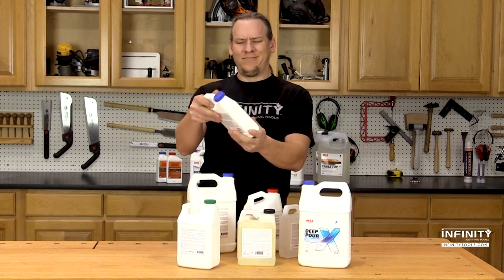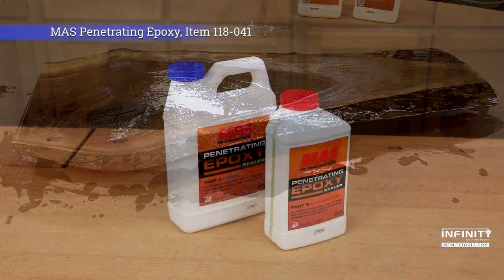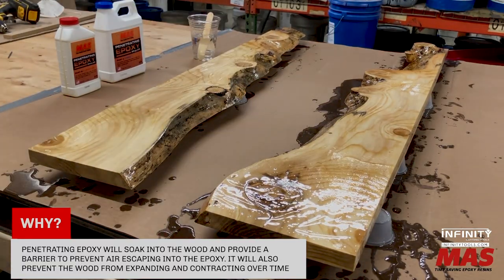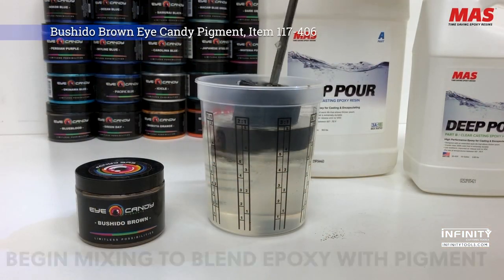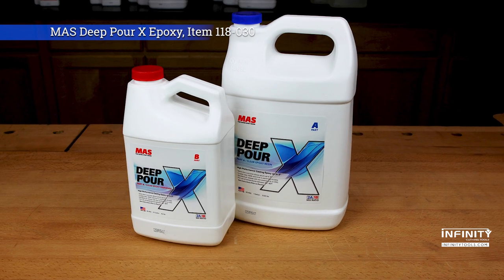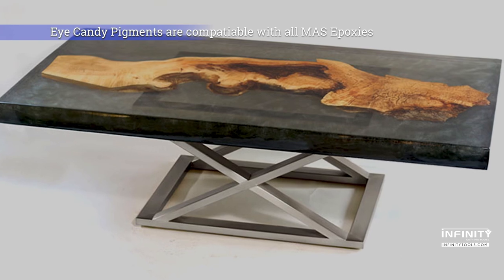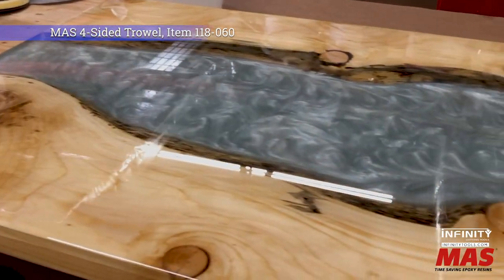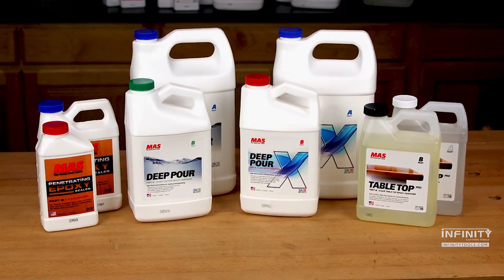Choosing and using MAS Epoxy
Choosing the right type of Epoxy for your Project is easy with MAS Epoxies.